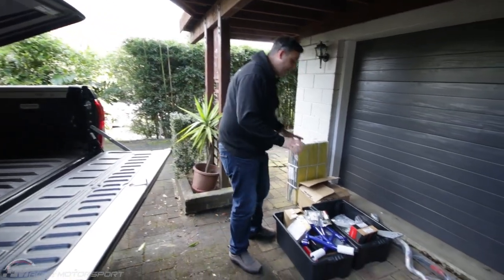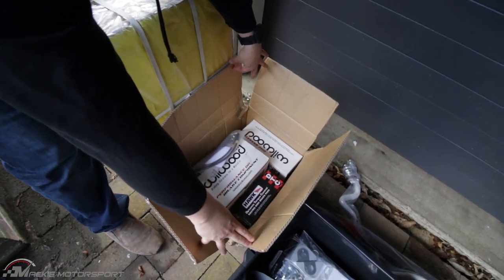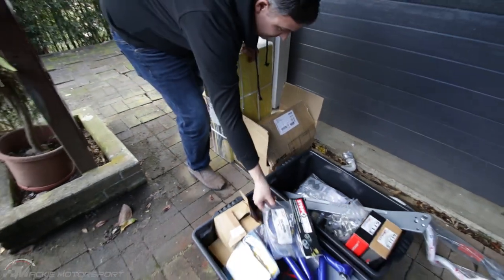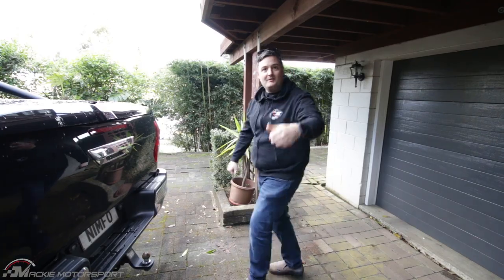K24 DC2 Integra Build - Dropping Off Car To Workshop!!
Quick video of us dropping off the car to the workshop for some bits to be installed. This is the latest video from Mackie Motorsport.

Title - Modern Future Bass